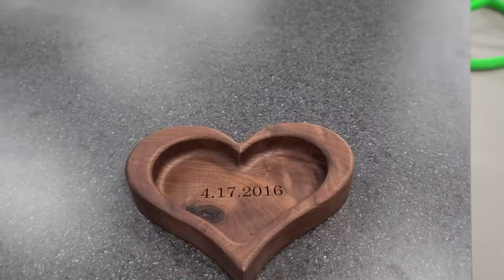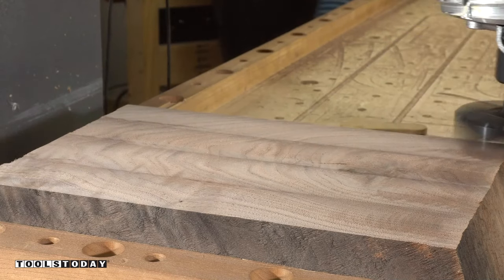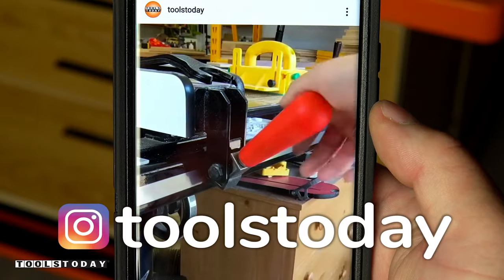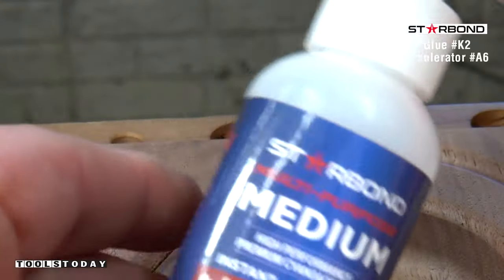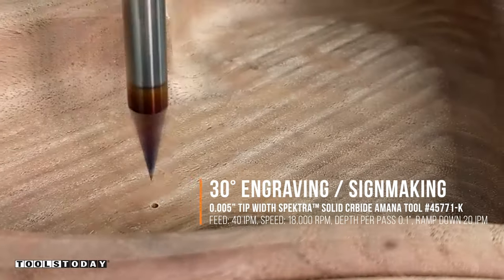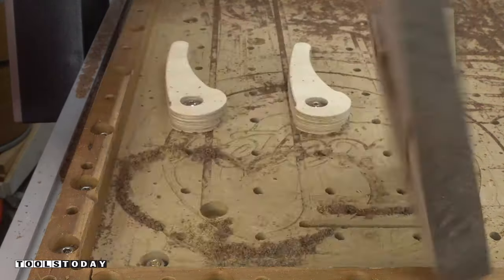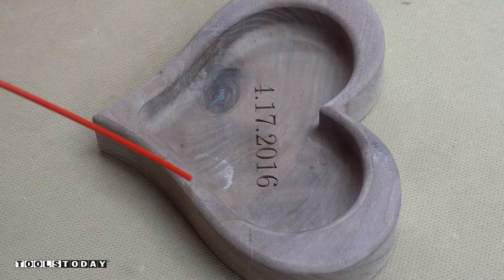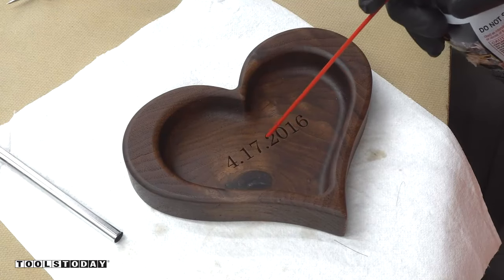How To CNC Heart Catch All Tray | ToolsToday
Just in time for Valentines Day, a quick and easy CNC project that looks great and can be personalized in any way you want!

Cut using Amana Tool® CNC router bits on the Axiom AR8 CNC machine, this project can be resized to fit any size material you would like. I would recommend the material be roughly 3/4” thick at a minimum leaving yourself with 0.25” of wood after dishing out the tray with the bowl bit. Use 220 grit paper and then apply the finish of your choice.

Optional, Less Expensive Flattening Bit 1-1/8 Dia x 1/2 CH x 1/4 SHK Spoilboard 3-Wing Carbide Tipped Amana Tool Router Bit No. 45525

Tyson's 4-Pc Catch All Tray Set No. AMS-264

2-1/2” Diameter Heavy Duty CNC Spoilboard Insert Carbide 3 Wing Plunging, Surfacing, Planing, Flycutting & Slab Leveler 53/64 CH x 1/2 SHK Amana Tool Router Bit No. RC-2255
RPM: 18,000
Feed Rate: 190ipm
Plunge Rate: 95ipm
Stepover: 80%
Depth of cut: .1"
Material: walnut

Optional, Less Expensive Flattening Bit No. 45525

3/16” Radius Point Cutting Roundover Carbide Tipped Amana Tool Router Bit No. 56126
RPM: 18,000
Feed Rate: 50ipm
Plunge Rate: 25ipm

1/4” Radius Bowl & Tray Carbide Tipped Amana Tool Router Bit No. 45982
RPM: 18,000
Feed Rate: 40ipm
Plunge Rate: 20ipm
Stepover: 29%

0.005” Tip Width Solid Carbide Spektra Extreme Tool Life Coated 30 Degree Engraving Amana Tool Router Bit No. 45771-K
RPM: 18,000
Feed Rate: 40ipm
Plunge Rate: 20ipm

1/4" Diameter Solid Carbide Spektra Extreme Tool Life Coated Spiral Plunge Down-Cut Amana Tool Router Bit No. 46416-K
RPM: 18,000
Feed Rate: 80ipm
Plunge Rate: 40ipm

3/16” Diameter Mini Ball Bearing x 1/8 Radius Miniature Corner Rounding Carbide Tipped Amana Tool Router Bit No. MR0112

More Links